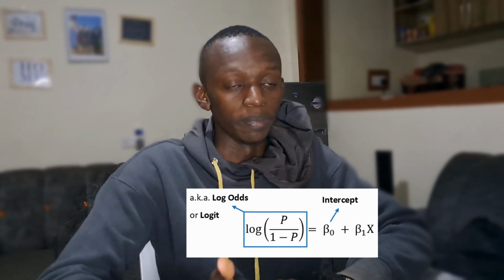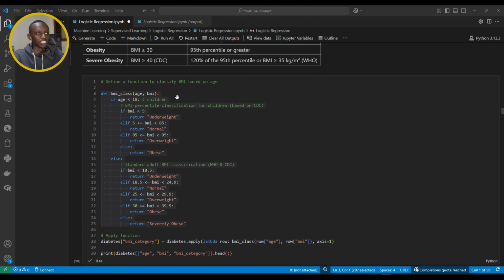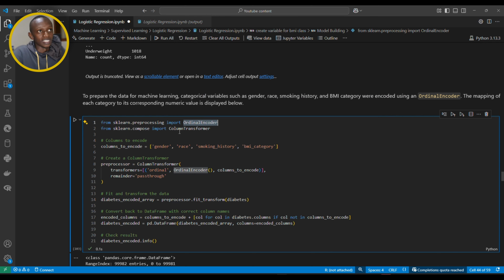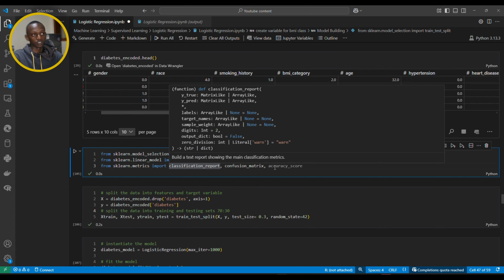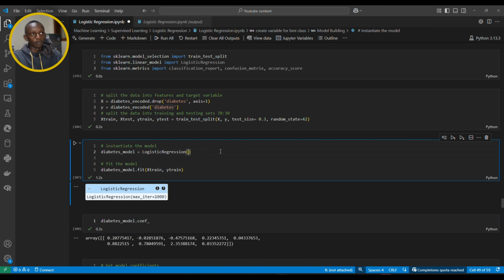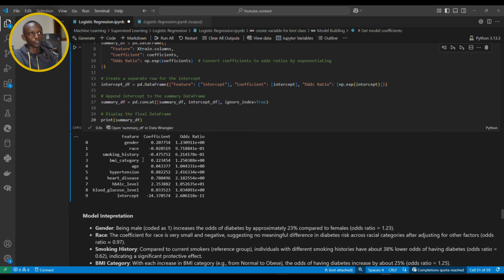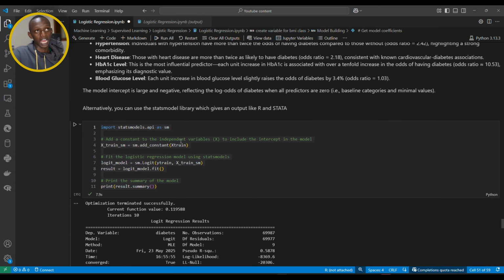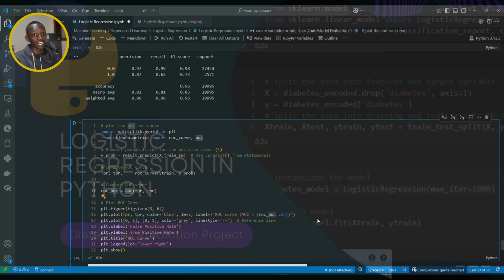Logistic Regression in Python| Diabetes prediction project | Supervised Machine Learning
Logistic regression allows us to predict probabilities of association to a binary class. In this video, we implement a logistic regression project in Python.

Links to files and resources used in the video
00:00 - Intro
01:29 - Overview of the data and task
04:07 - Data preprocessing for model building
08:28 - Splitting the data into train and test
10:37 - Instantiate and fit the Logistic Model
14:42 - Interpreting the model output
16:32 - Alternative method of fitting logistic regression using StatsModel - Similar to STATA
17:20 - Model Evaluation
19:18 - Outro